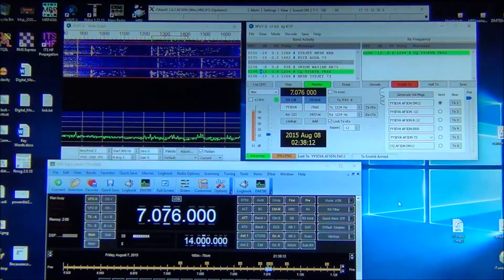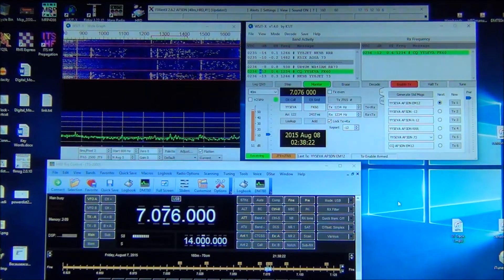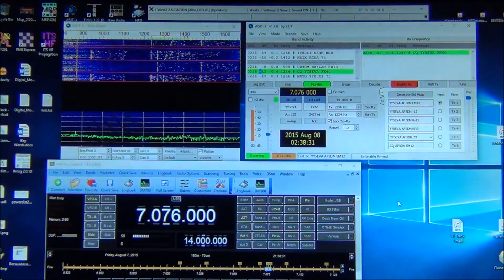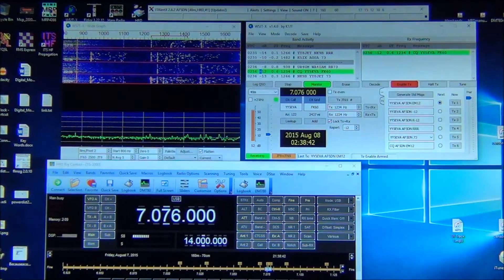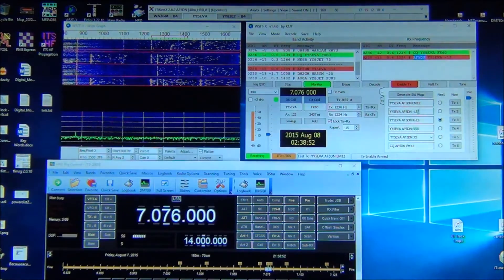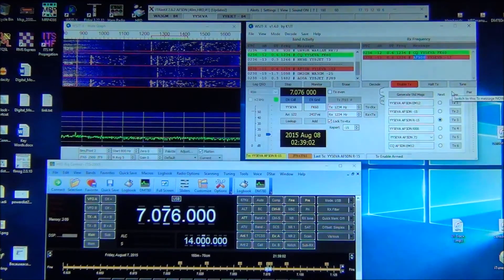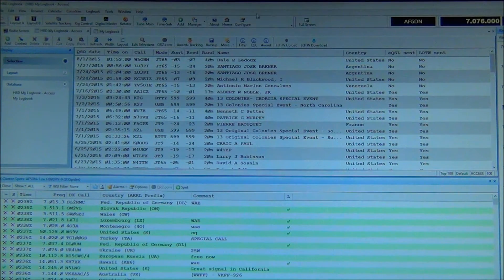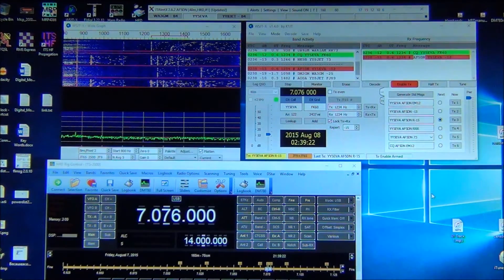Ham Radio Deluxe, WSJT X, WSJT X and windows 10 – A beautiful combination